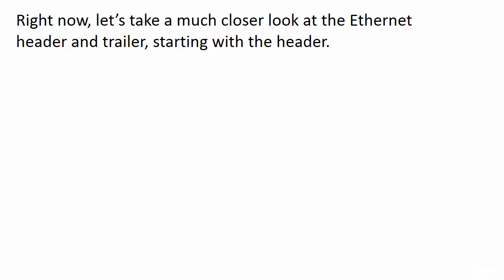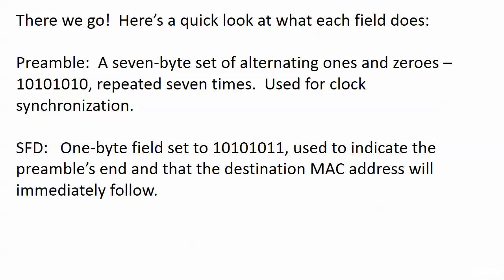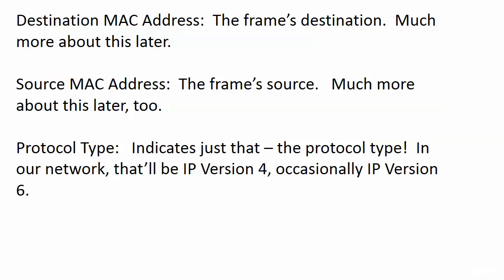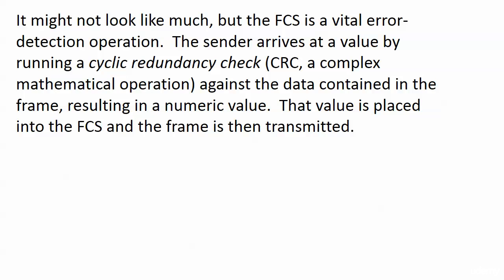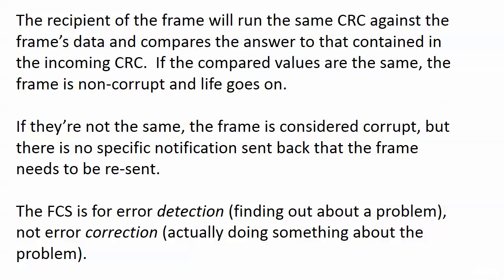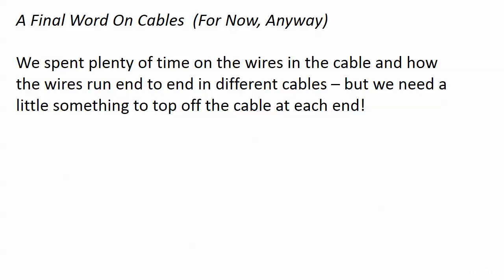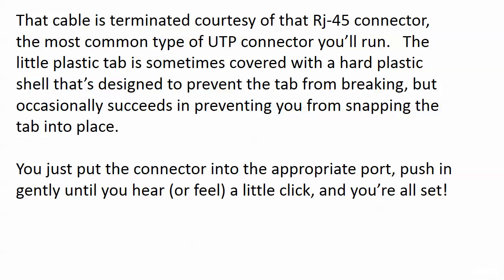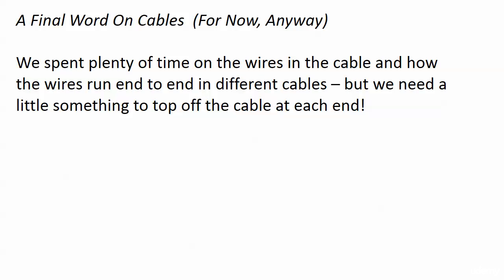007 Physical 3 The Fields Of Ethernet